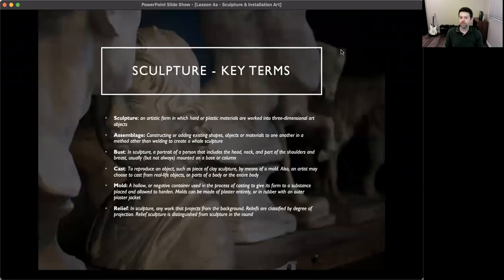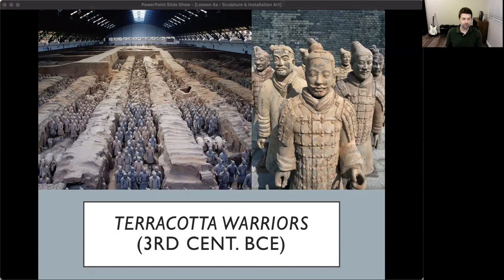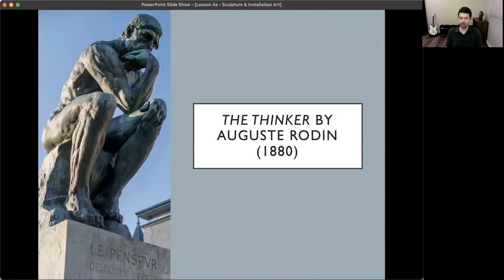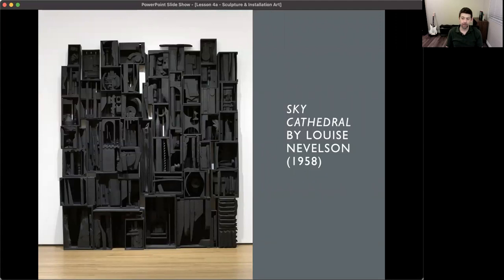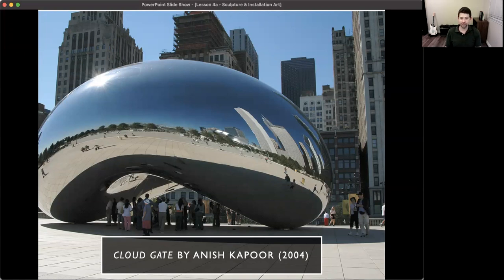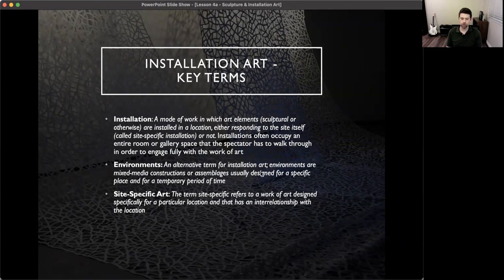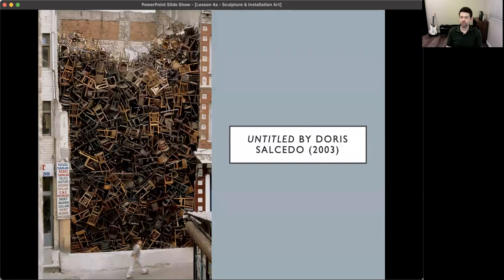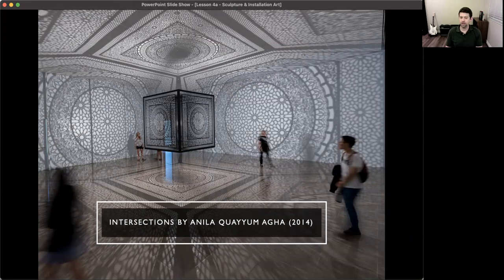Lesson 4a - Sculpture & Installation Art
In this video we discuss some key terms for sculptures and installation art, and view some important art pieces.